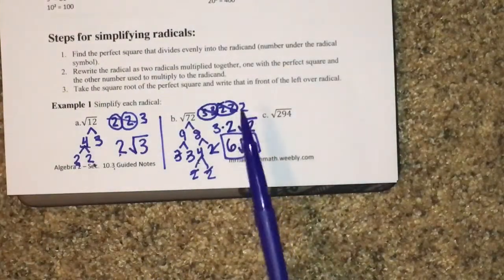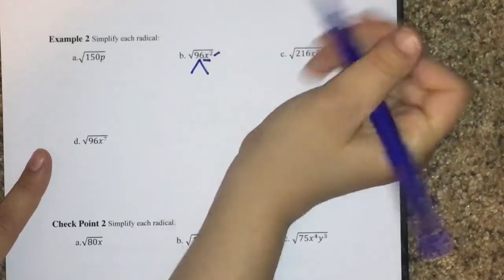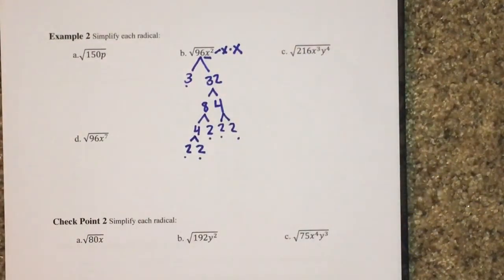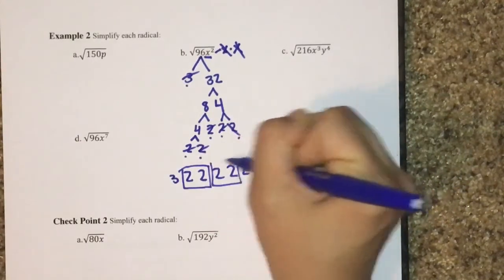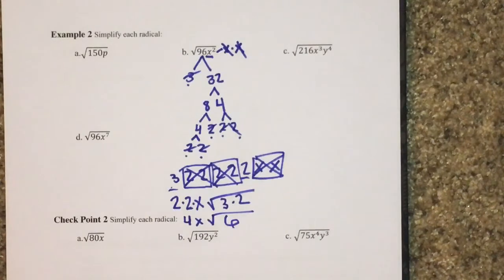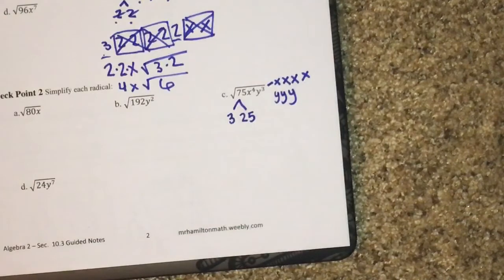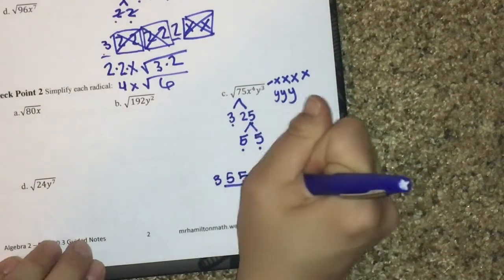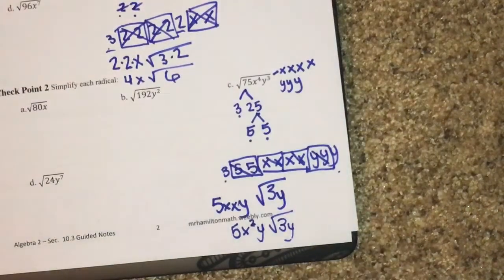Lesson 2.1 Part 2